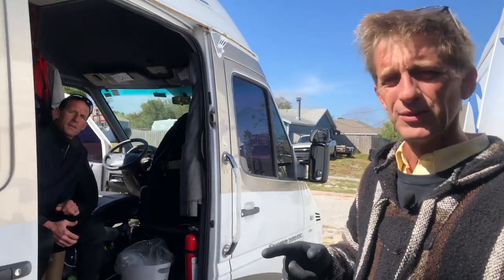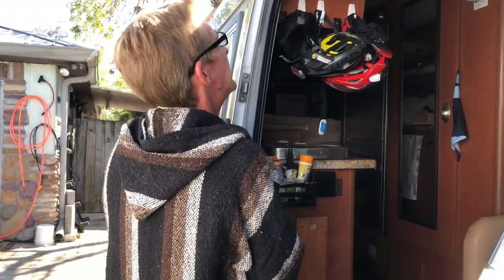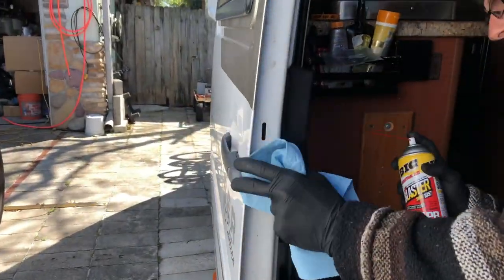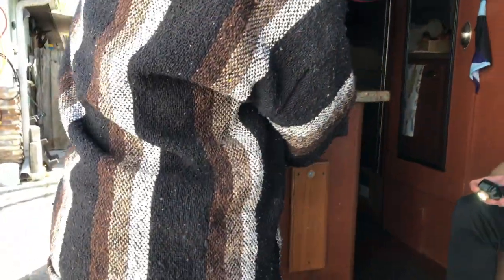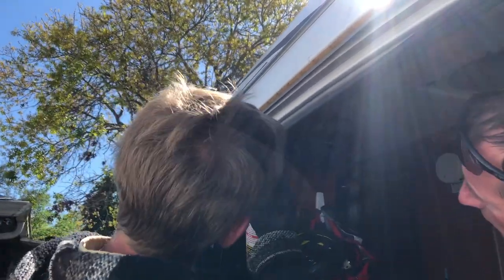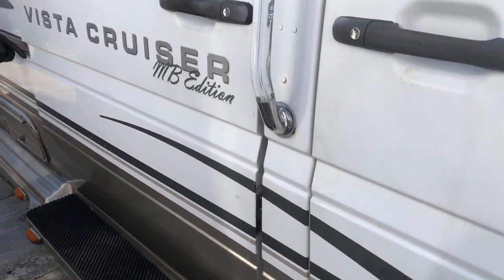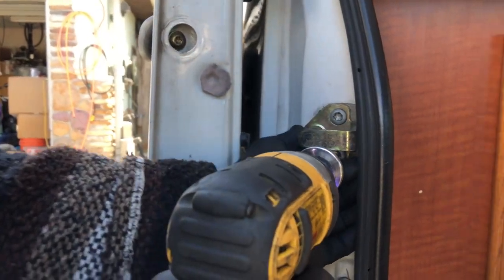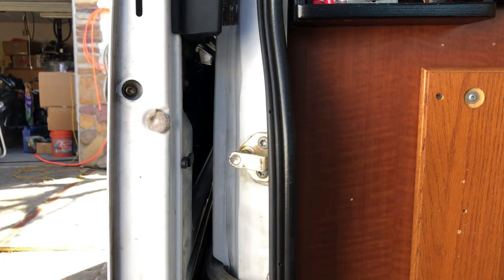Balancing & Replacing Sliding Door Cable - T1N Sprinter Sliding Door Repairs Pt. 2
In this video, Bill helps Kirk fix more sliding door annoyances on his 2005 Vista Cruiser.

Bill shows you how to

- Align the door hinges
- Remove the back latch and cable
- Balance the door
- Spray foam the door rattle away!